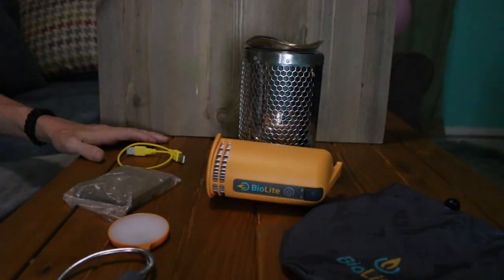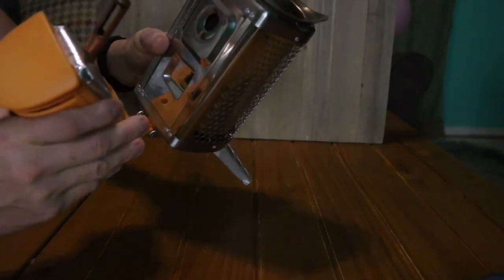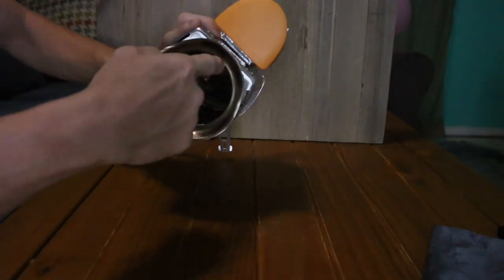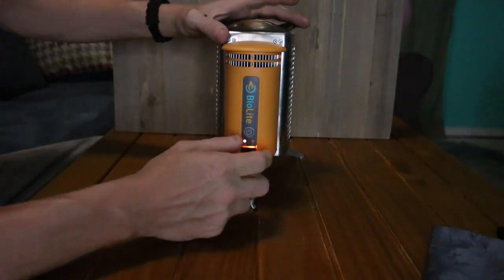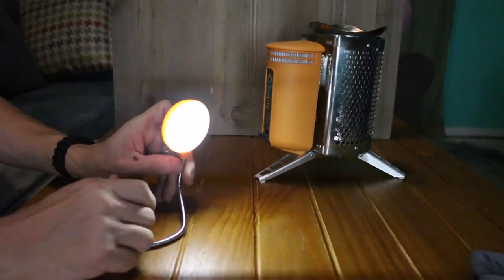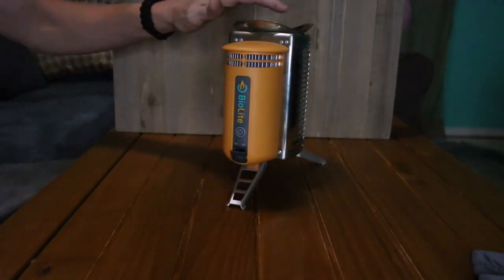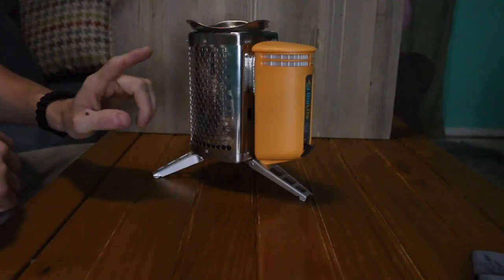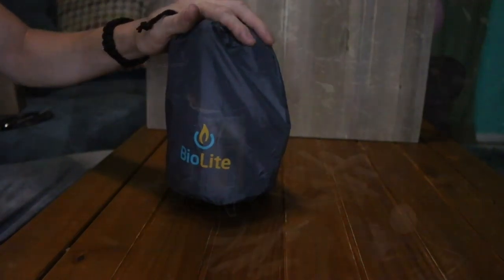BioLite Campstove Review